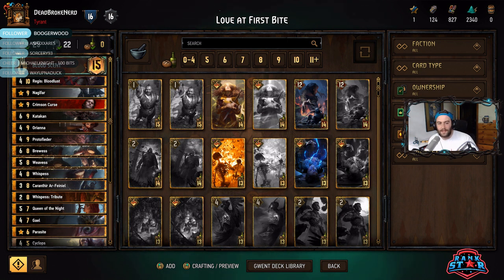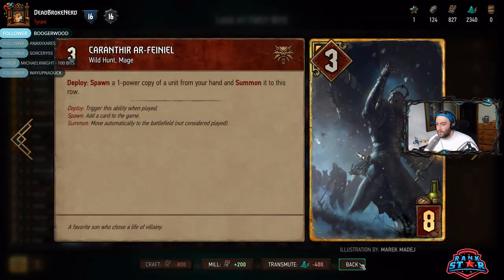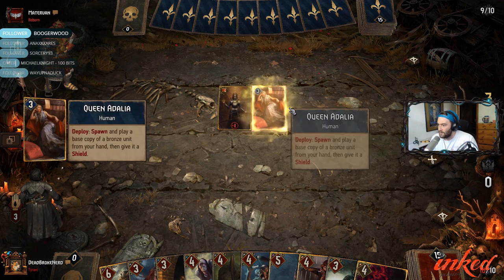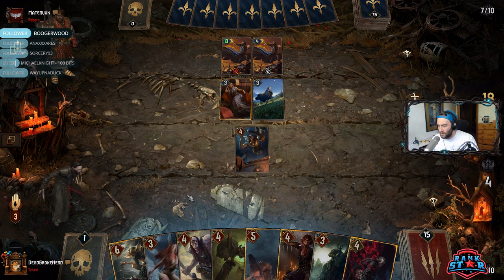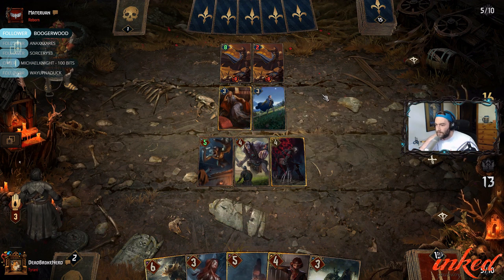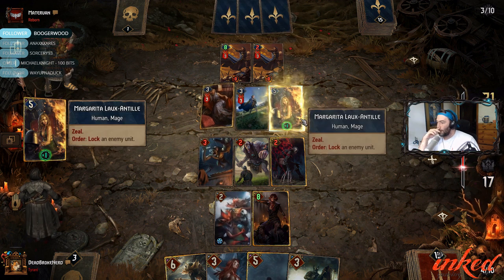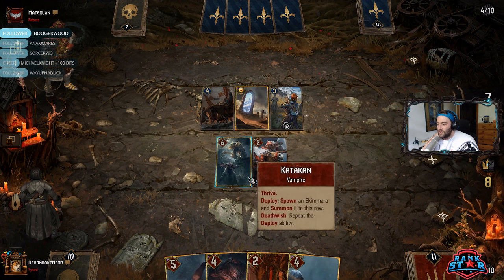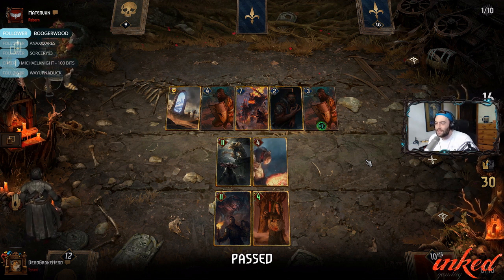"Love at First Bite" - Bleed Monsters - Gwent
DBN shows off his Vampire Theme deck which was given new life by this month's balance patch!

Catch DBN jamming card games live over